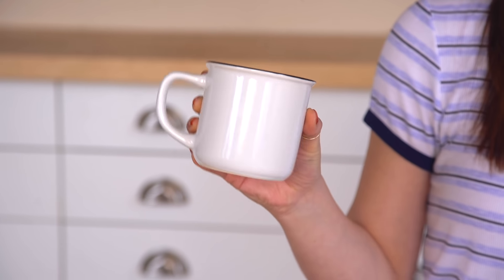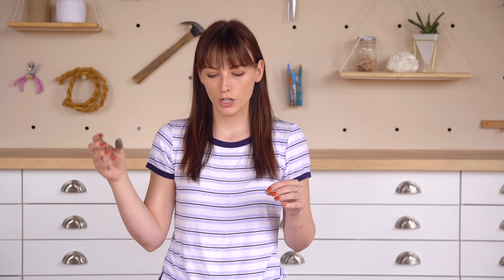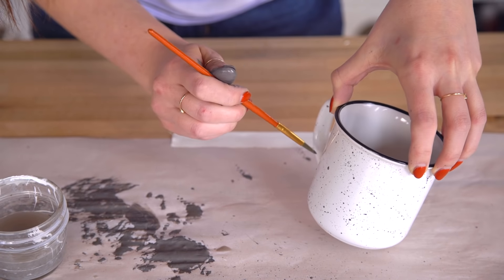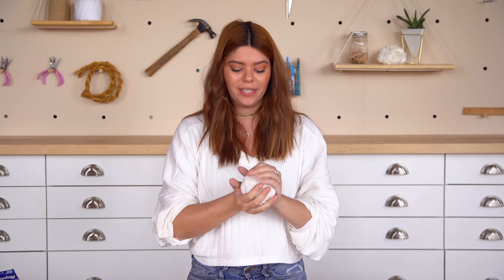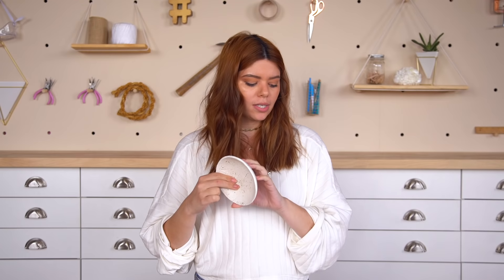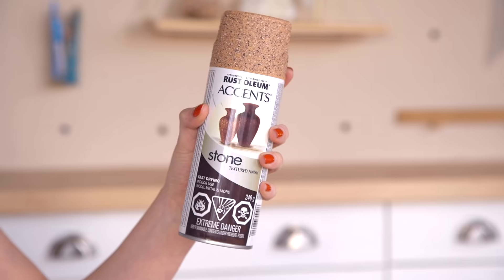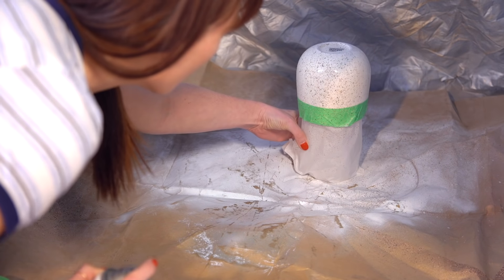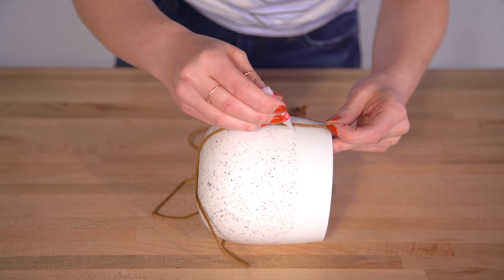YOU NEED TO TRY DIY SPECKLED POTTERY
For this week's DIY tutorial we're showing you three ways to make the speckled pottery/stoneware trend. We tried flicking cermic paint with a toothbrush, using peppercorns in modelling clay, and spray paint. We are in LOVE with how these projects turned out!

OTHER PLATFORMS
@thesorrygirls everywhere!